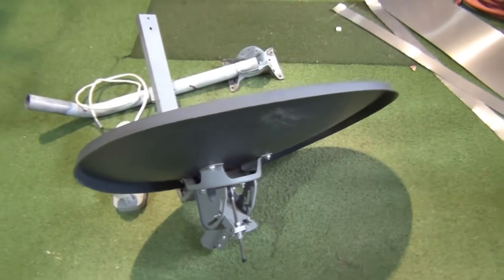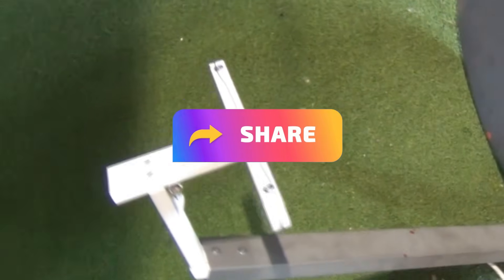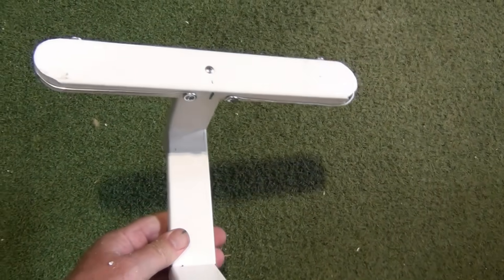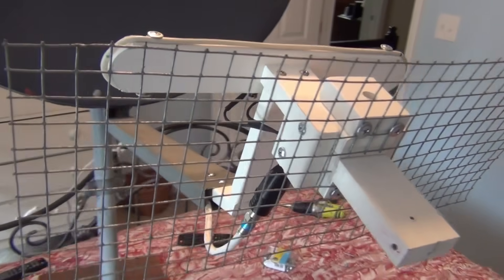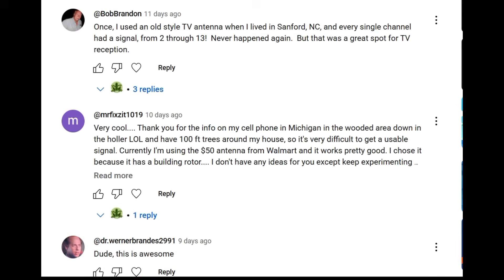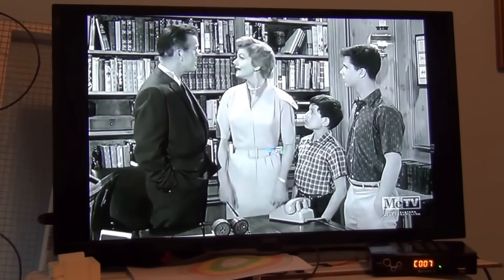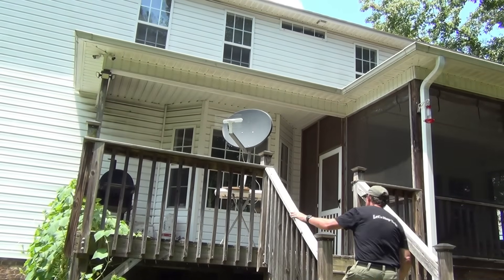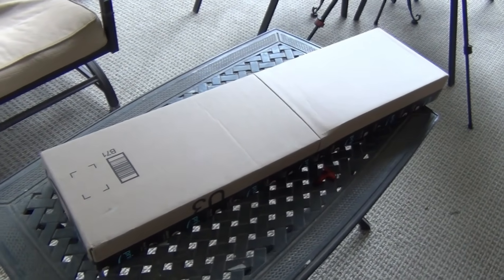Converting This DIsh To A Long Range TV Antenna PART TWO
Here is the second episode of my attempt to convert a satellite dish to an OTA antenna. In the first episode, I asked for your comments on how to improve and modify this, and you sent me a whole bunch of ideas. This episode is taking some of your suggestions and seeing how they help or hinder performance.